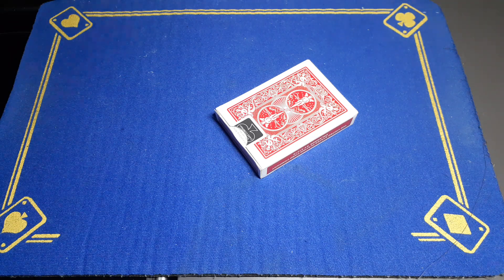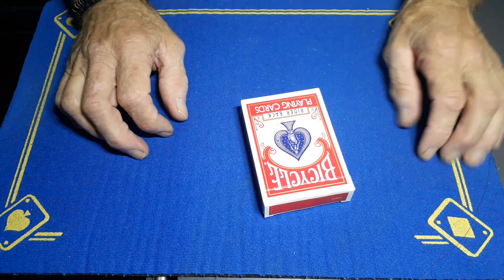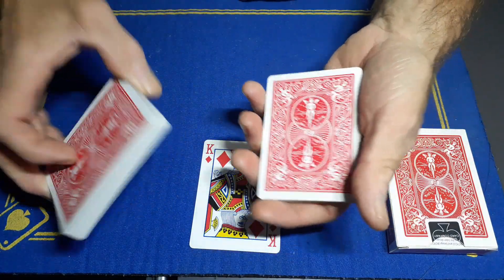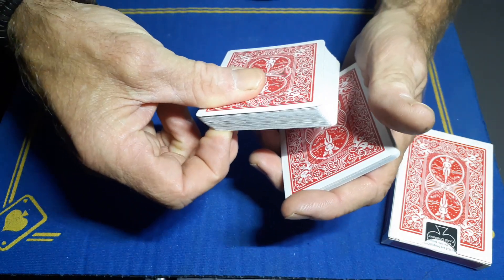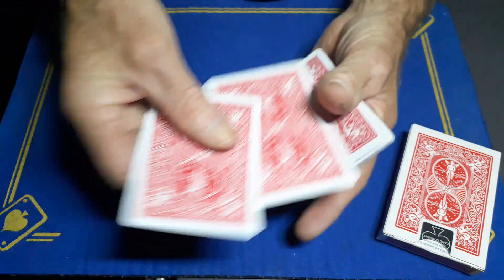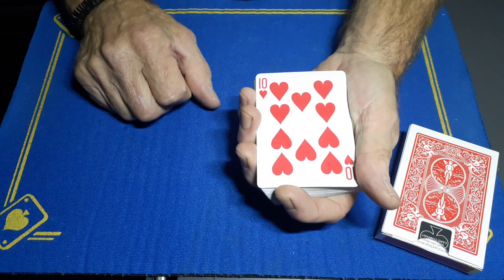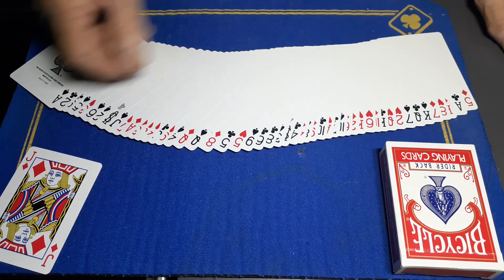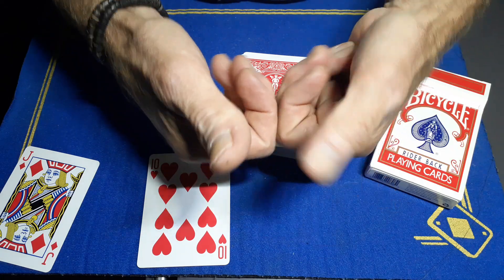Signed Card Transpo, GIMMICK card trick REVEALED/magic tricks